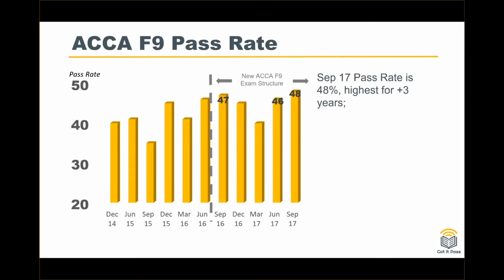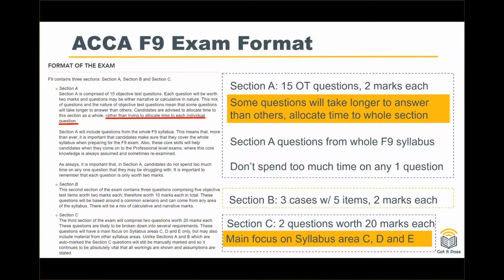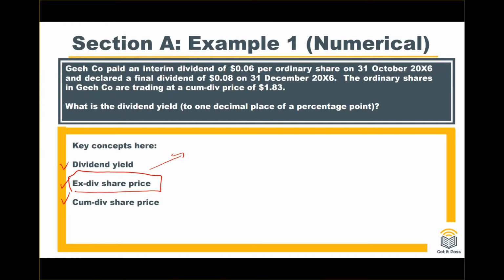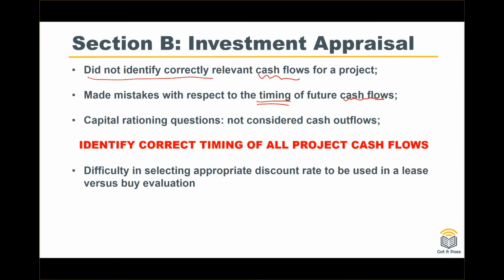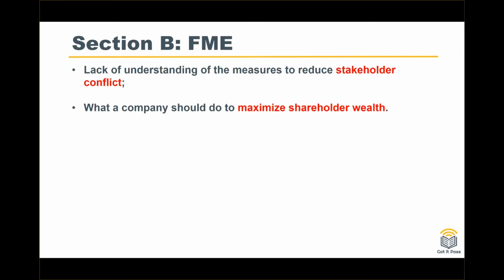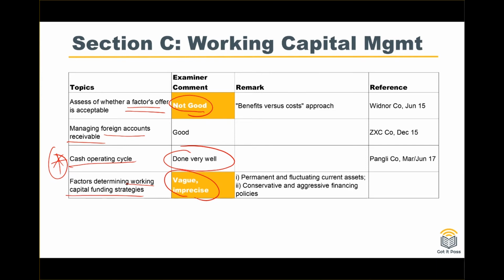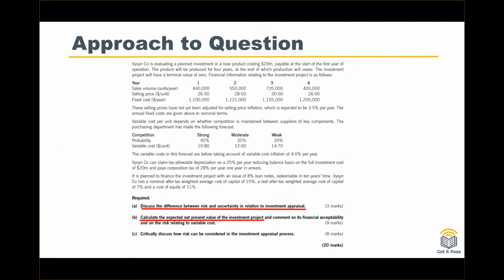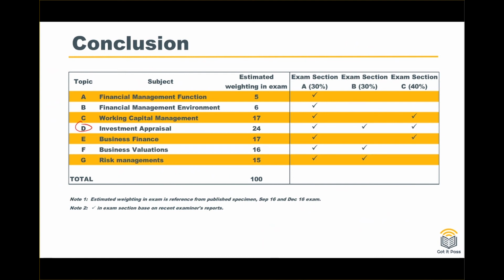ACCA F9 Webinar: Examiner's Approach Review by Got it Pass eLearning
In this 1 hour webinar, our ACCA F9 expert shared with participant on F9 examiner's approaches, the way to study, exam questions analysis, exam techniques.  and more!